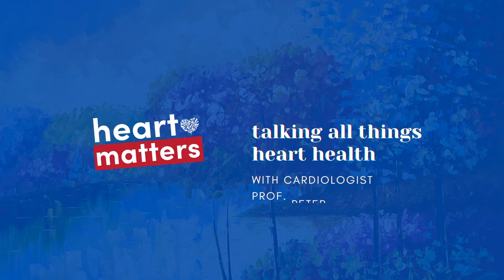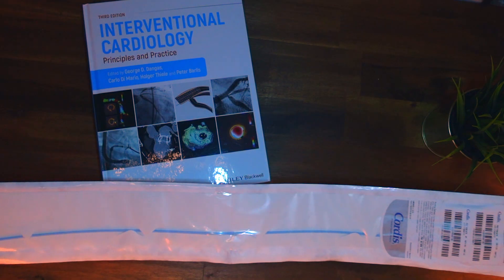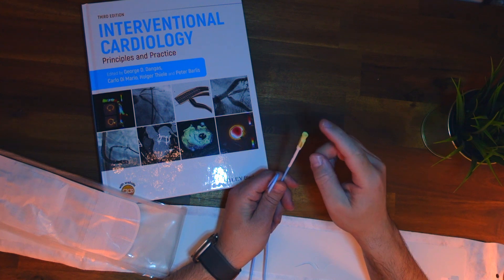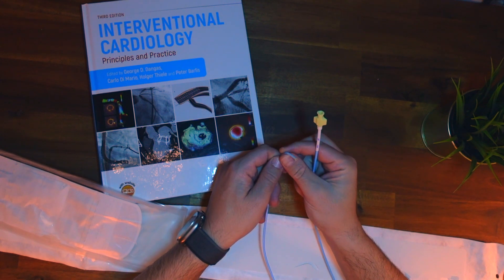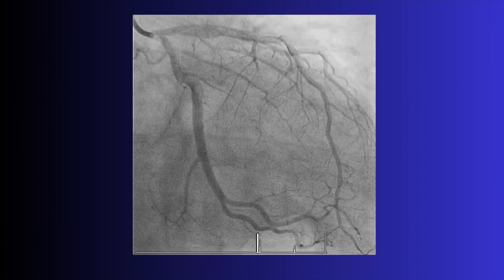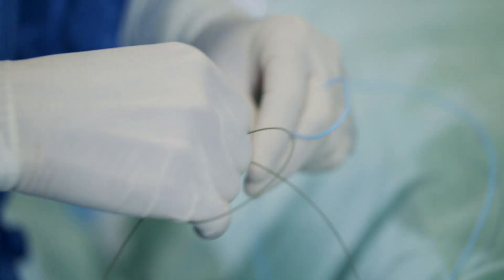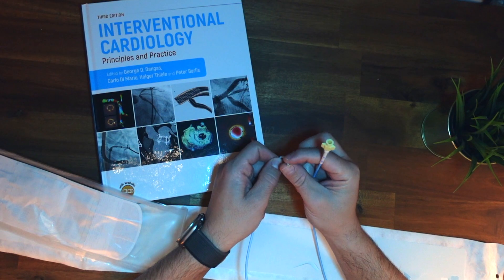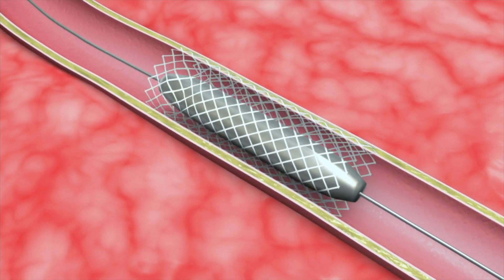How Your Cardiologist Gets from the Wrist to your Heart | Angiogram Catheters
In this episode of our "Tools of the Trade" video series, Professor Barlis takes us through the technique of the coronary angiogram and how instruments are passed from the radial (wrist) artery to the coronary arteries. The catheter is often more than 1 metre long and usually has a diameter of around 2mm. It allows passage of dye that is used to take pictures of the artery and where cardiologists pass dedicated wires, balloons and stents to help open up blocked arteries. We have several comments and emails about how the angiogram procedure is performed and we will try to provide a series of short videos to ensure our audience is aware of such procedures and give you a glimpse of what to expect if you are preparing for one.